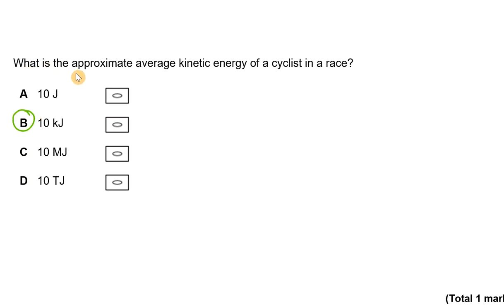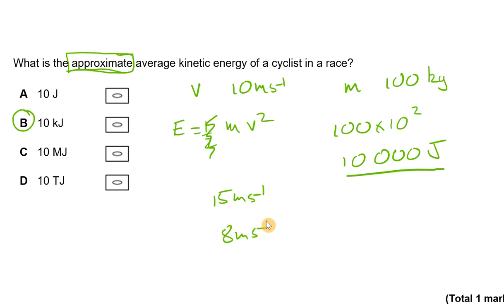How Science Works MCQ 4